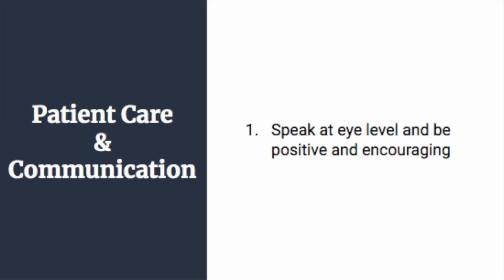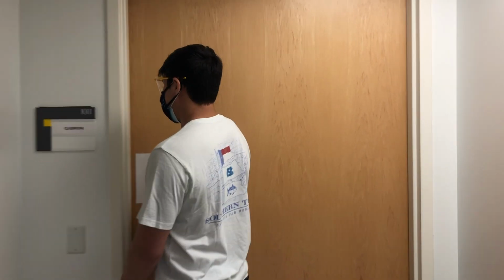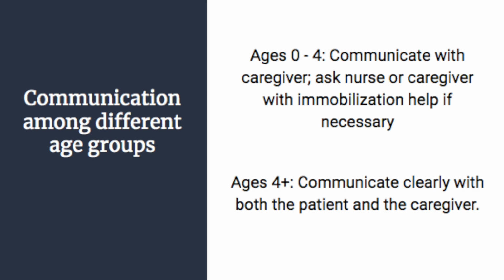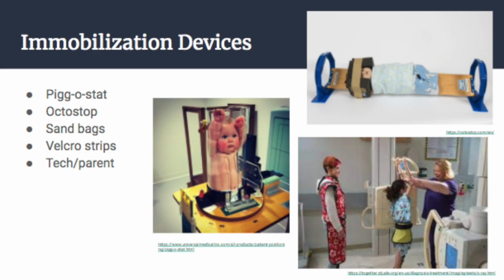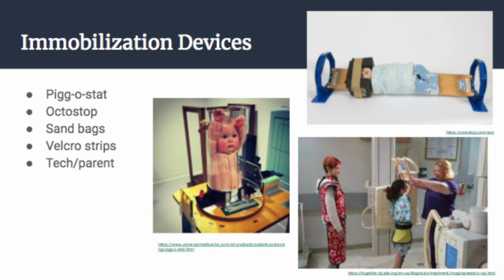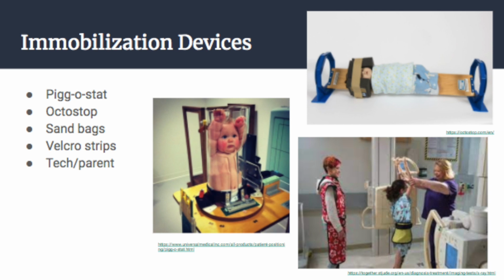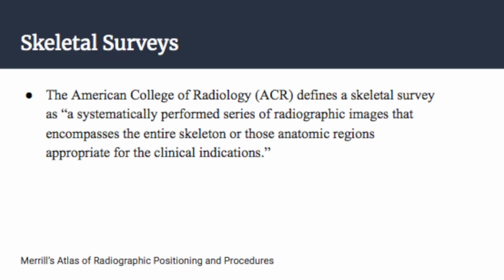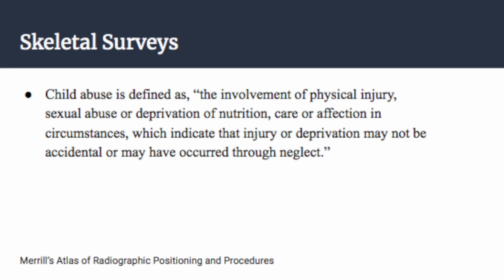RADI 471 Project 1A - Pediatric Imaging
This video is about RADI 471 Project 1A - Pediatric Imaging